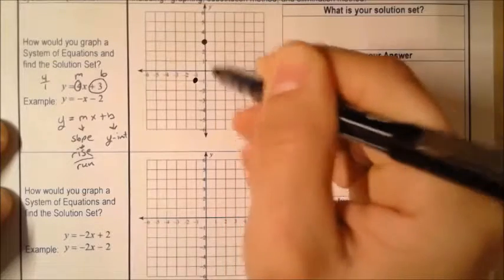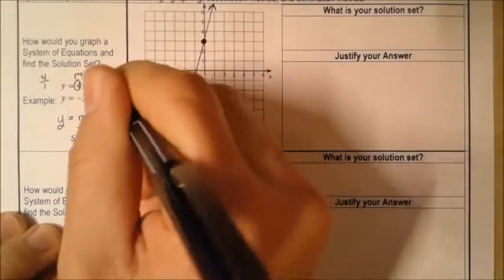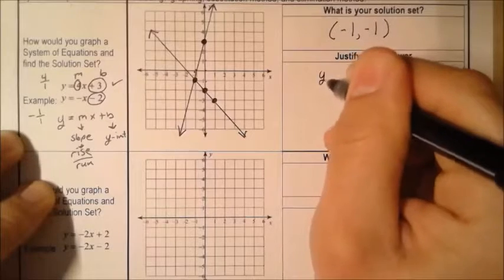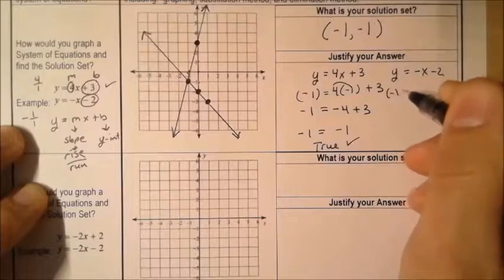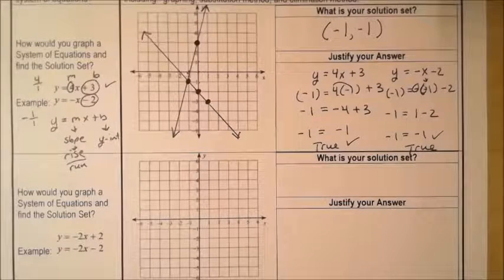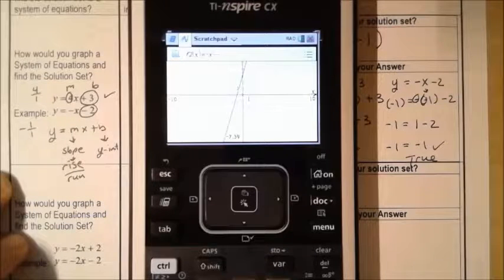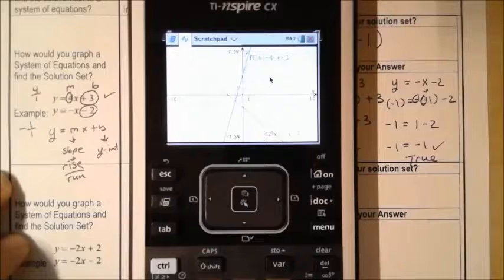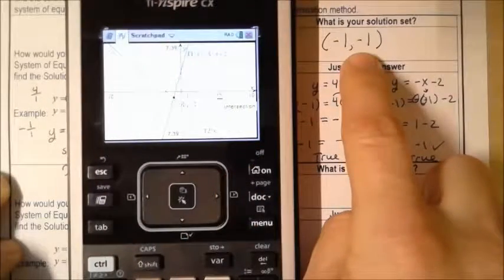Math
Solving System of Equations by graphing